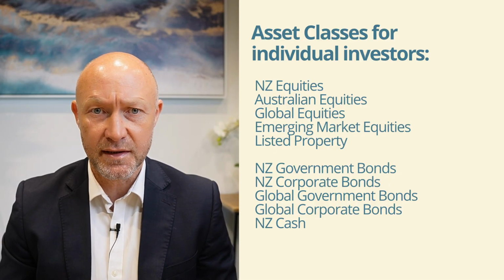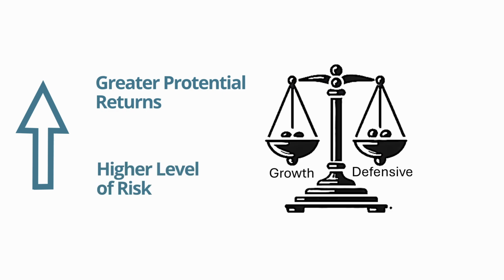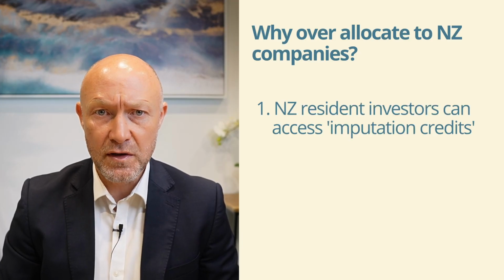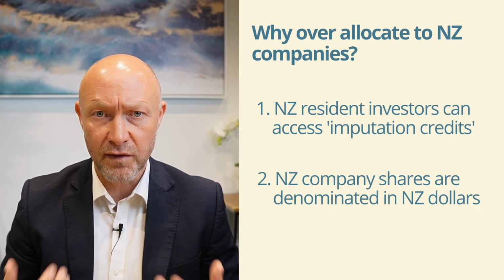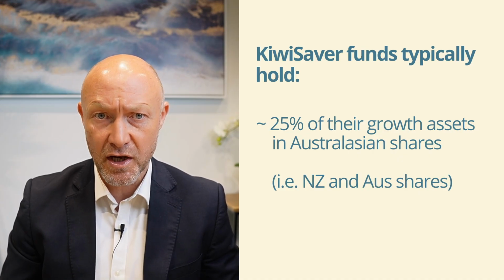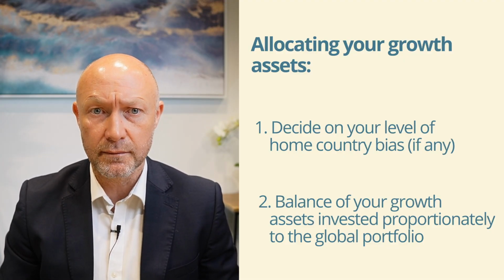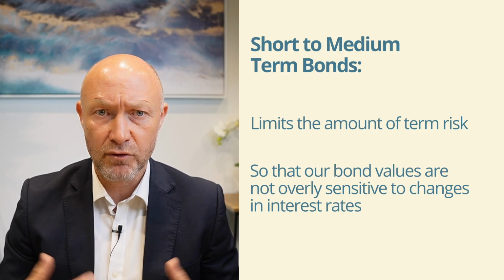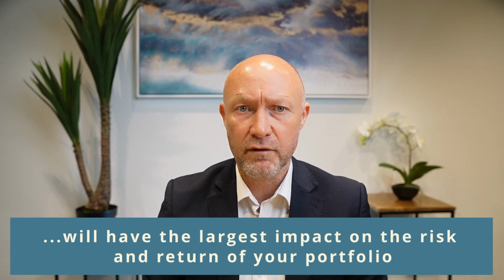How individuals should allocate their investment assets - Part 3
When it comes to investment planning, deciding how to allocate your assets might just be the most important decision you'll make.

But with so many options – selecting the right investments can feel overwhelming. And how do you combine them into a well-diversified portfolio that balances growth, risk, and any preferences you may have, such as sustainability?

In this investment series consisting of four videos – that’s what we going to try and answer.

Taking an approach that is backed by some of the world’s leading financial academics, we’ll walk you through what you need to know to build a portfolio for your individual needs & objectives.

In this third video of our investment series, we look at growth and defensive assets and how we use our understanding of risk factors from the previous video to build portfolios to suit the needs of individual investors.